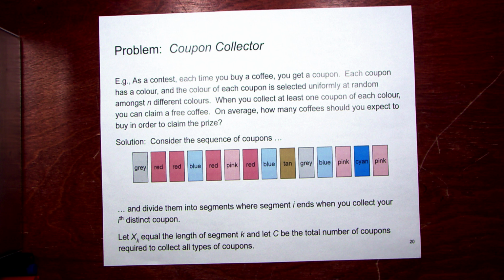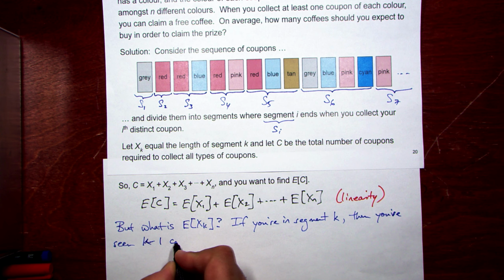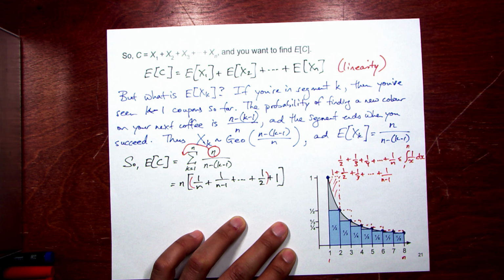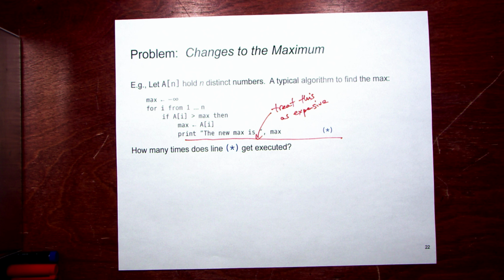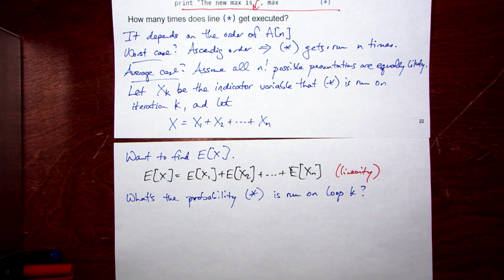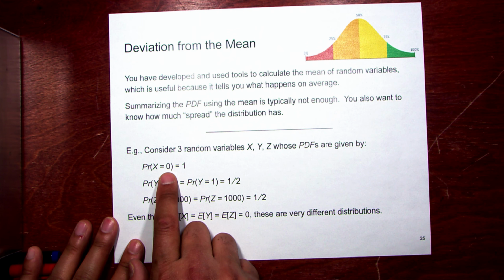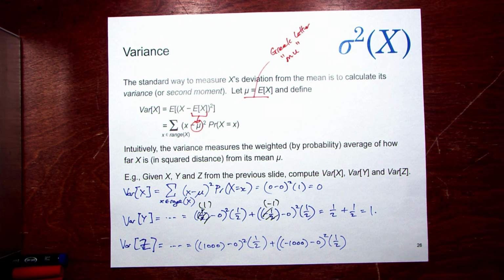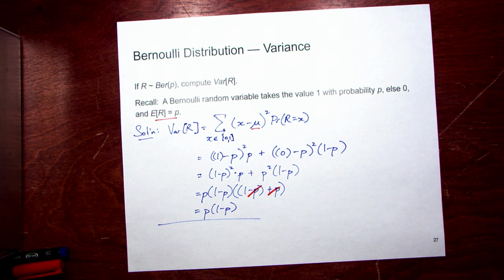LEC 25 Mar 10